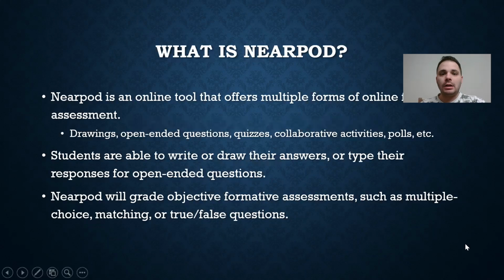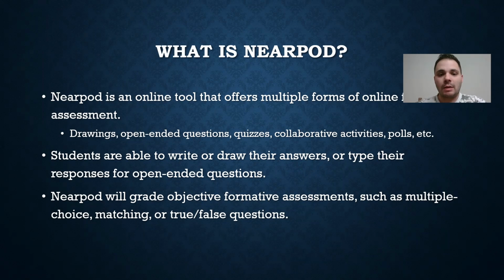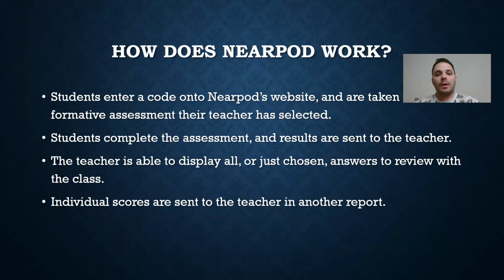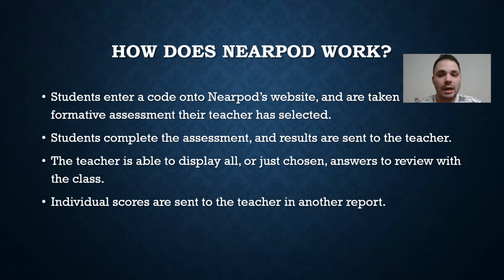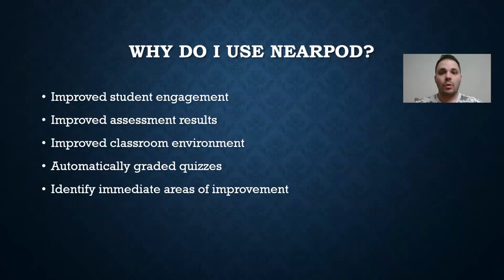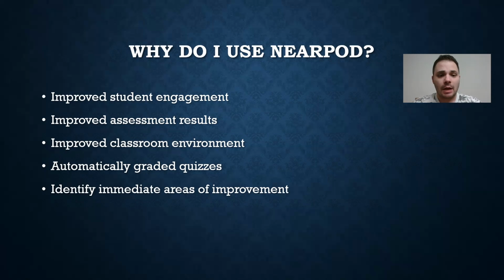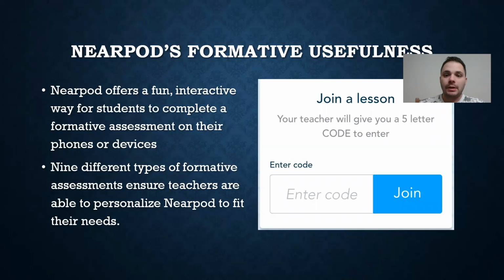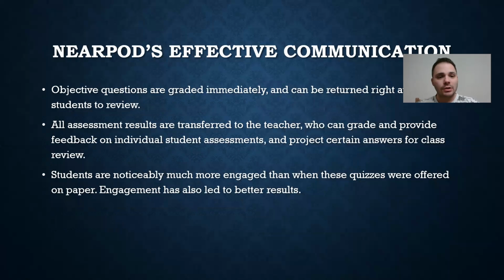ACTE 625 - Nearpod Review